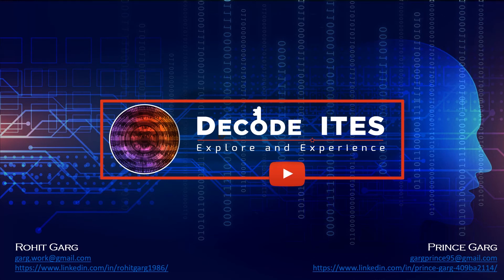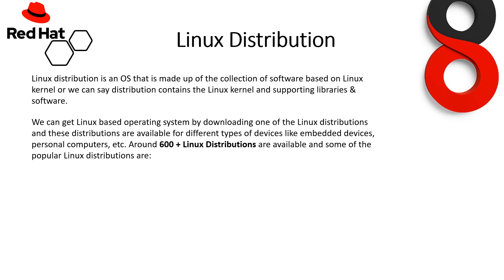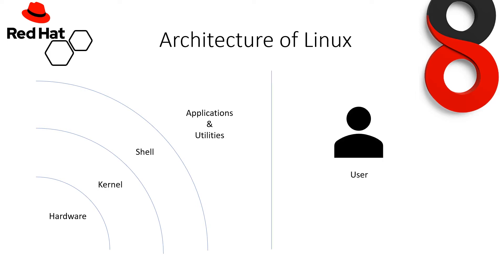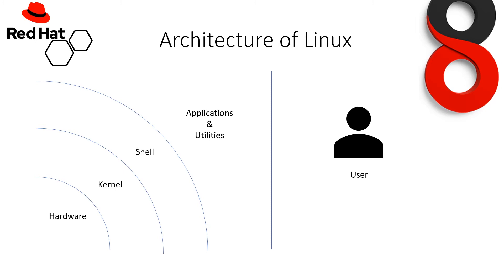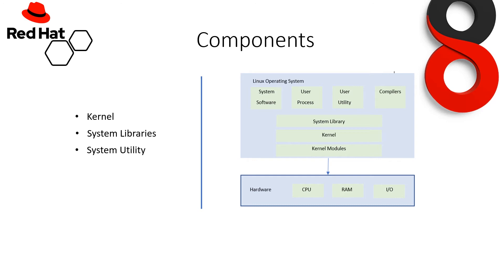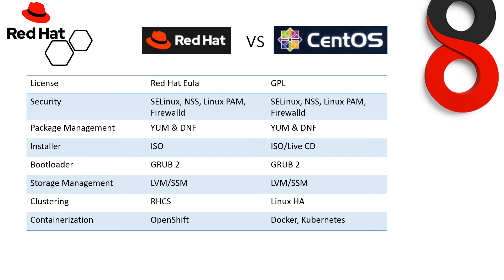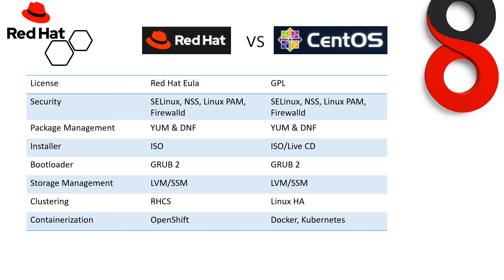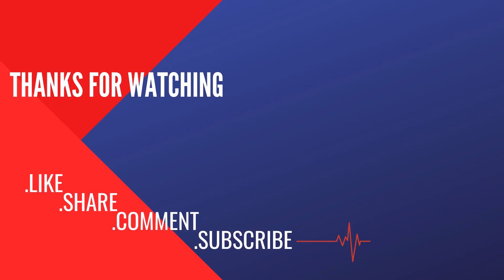Unlock the Power of Red Hat Linux 8: Your Ultimate Beginner's Guide!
Linux is one of the popular versions of the UNIX operating System. It is both open source and Enterprise as its source code is freely available. Yes, It is free to use. Linux was designed considering the UNIX compatibility. Its functionality is a bit similar to that of UNIX.

From smartphones to cars, computers, home appliances, Desktops to enterprise servers
the Linux operating system can be found everywhere.

But besides being the platform of the choice to run devices like desktops, servers, and embedded systems globally, Linux is one of the most secure, reliable and worry-free operating systems available at present.

Just like Windows, iOS, and Mac OS, Linux is also an operating system. In fact, one of the most popular platforms on the planet, and Android is also powered by the Linux operating system.

- Prince Garg